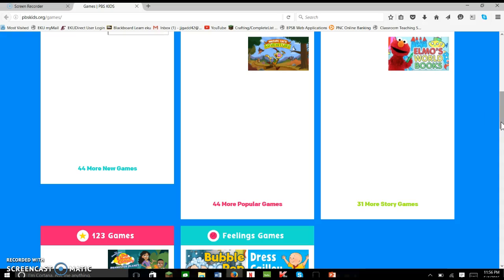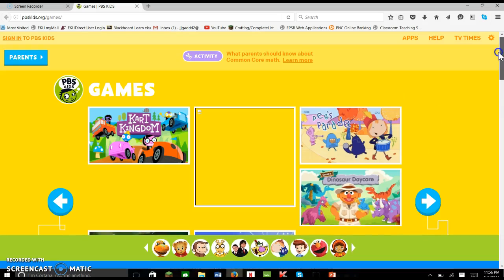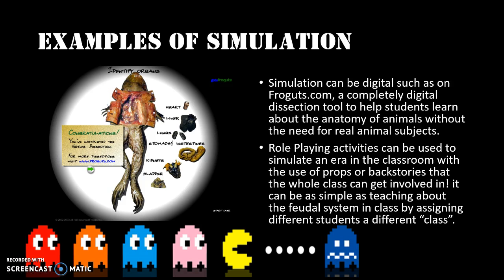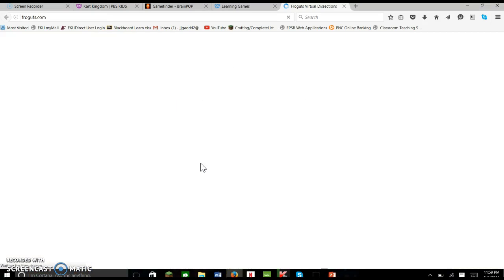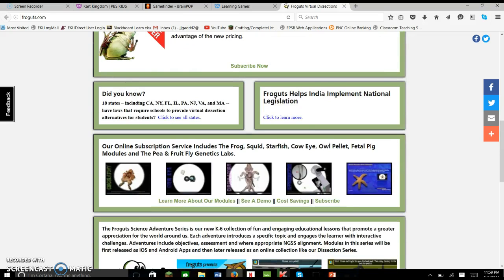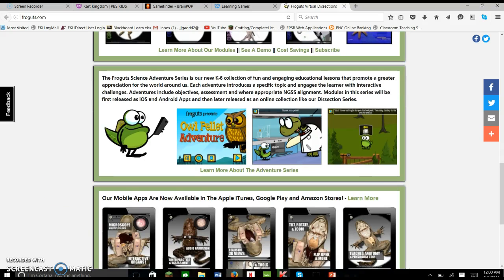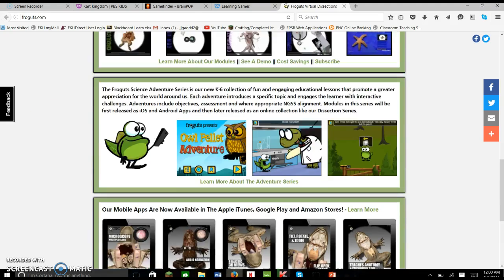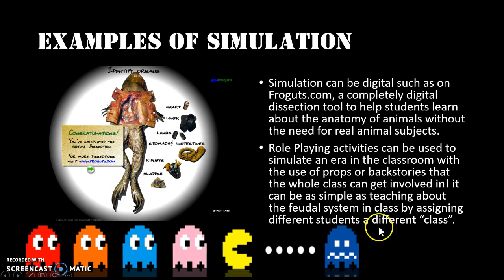Gaming and Simulation